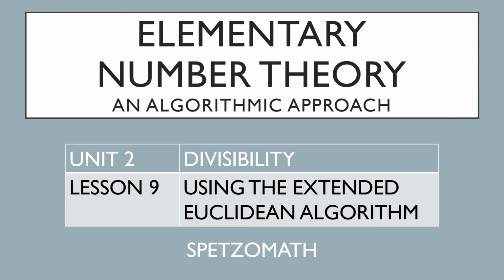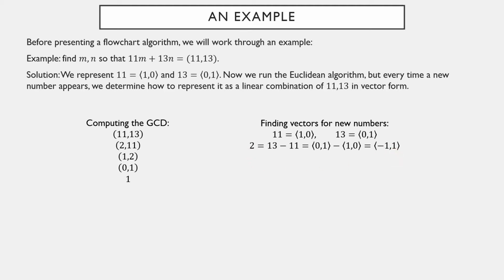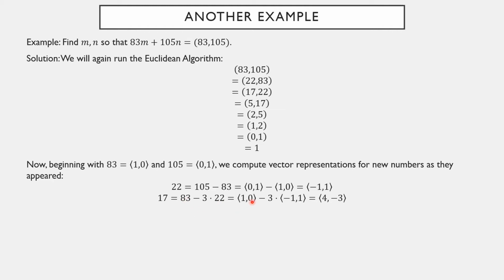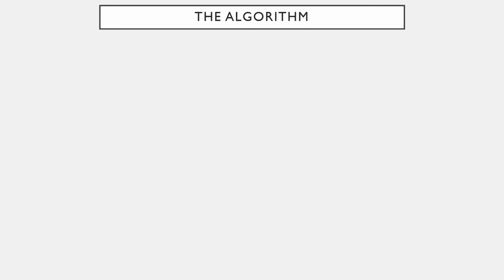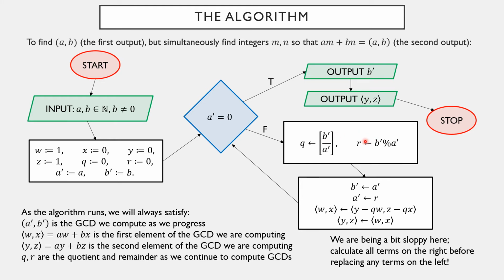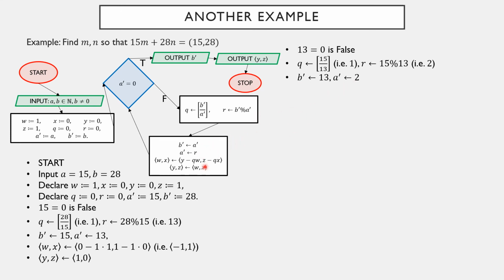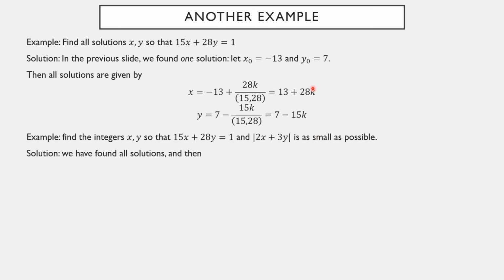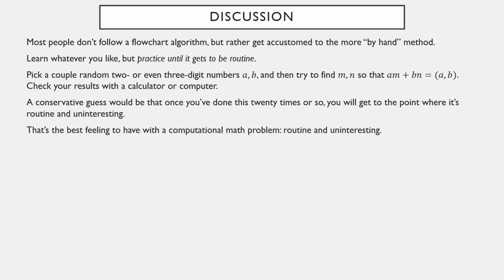02-09: Examples Using the Extended Euclidean Algorithm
We work through examples using the techniques presented in the previous video.